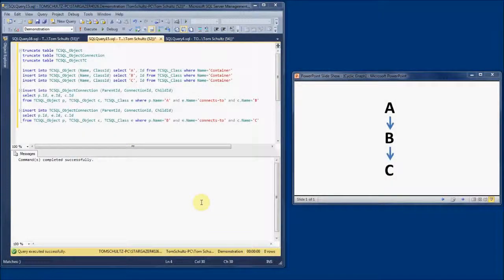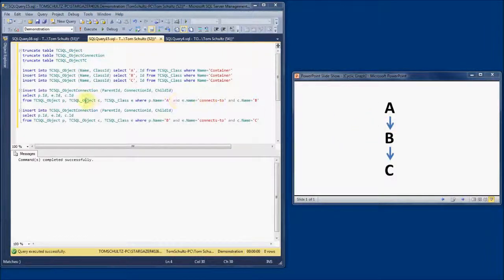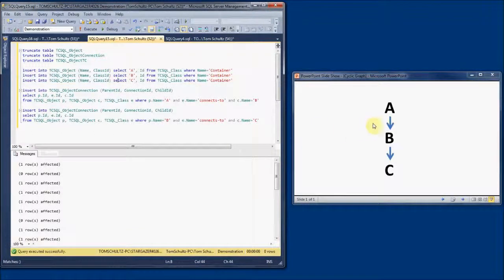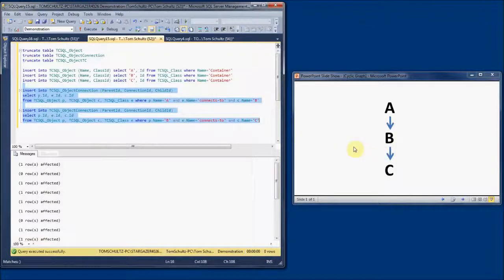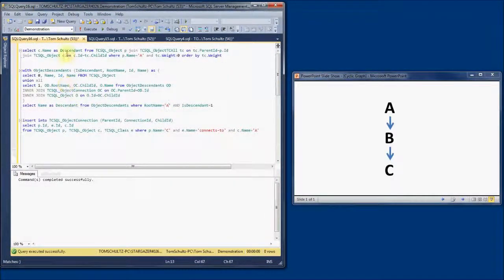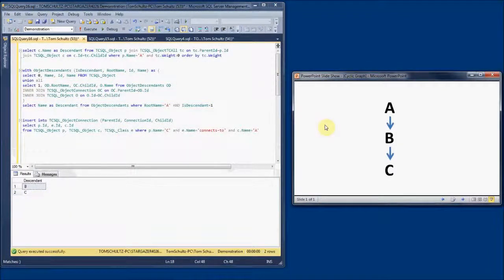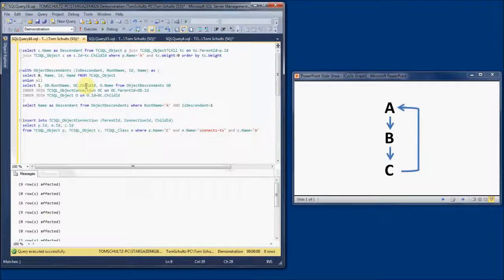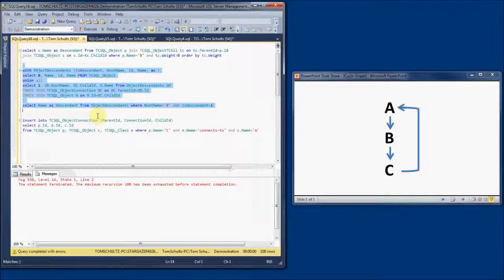Querying Cyclic Graphs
Use of transitive closure enables queries on cyclic graphs.